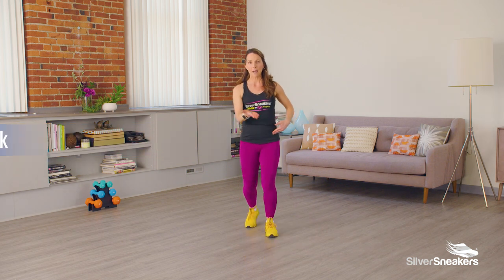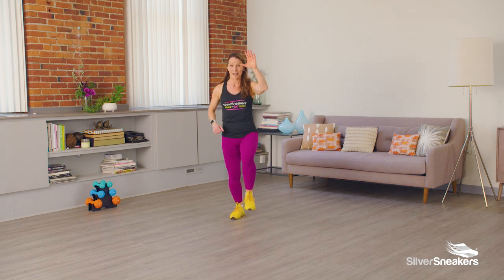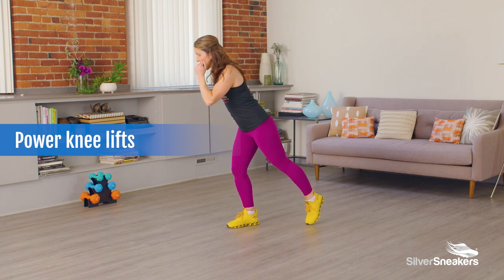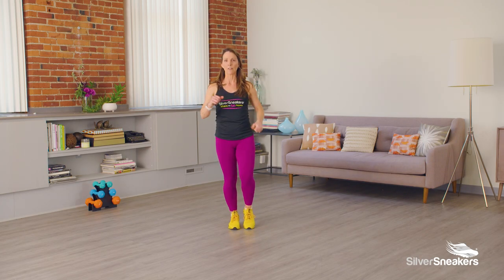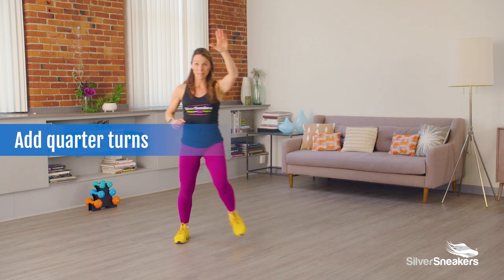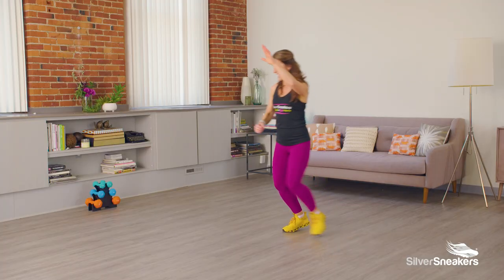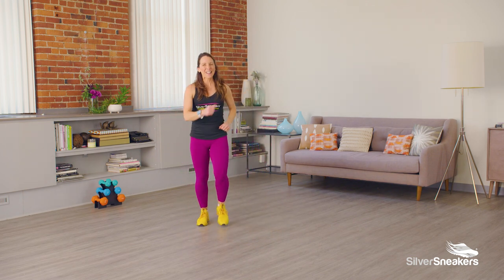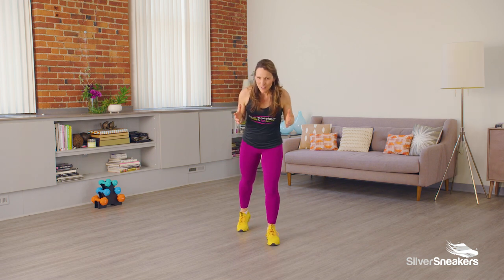10-Minute Reaction Balance Training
Moving through the world without slipping or tripping is easy when you practice these “stop & go” exercises.

Do you enjoy our SilverSneakers YouTube videos? We offer a variety of class formats and instructors for you to choose from.